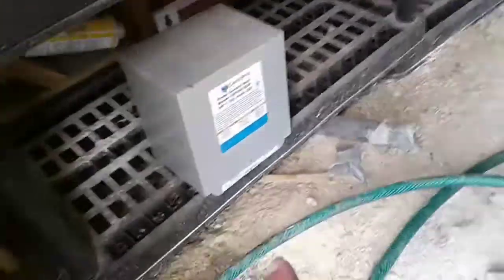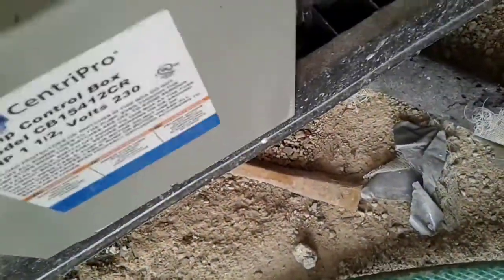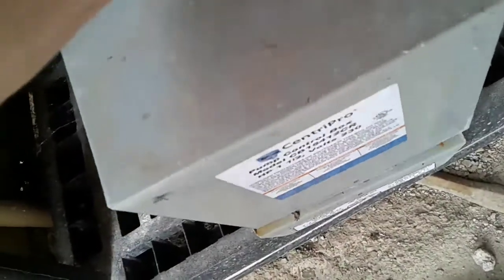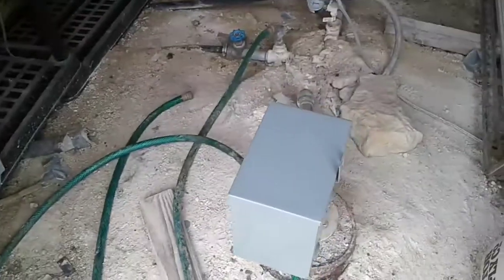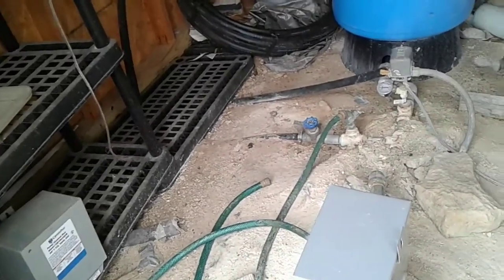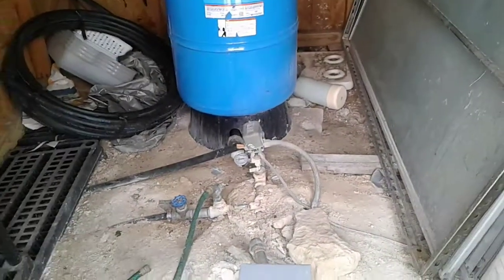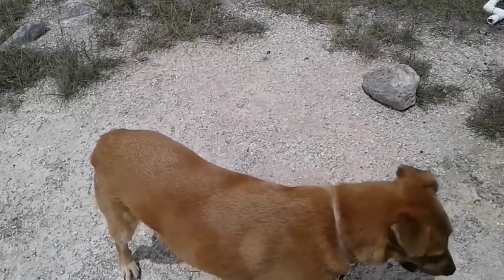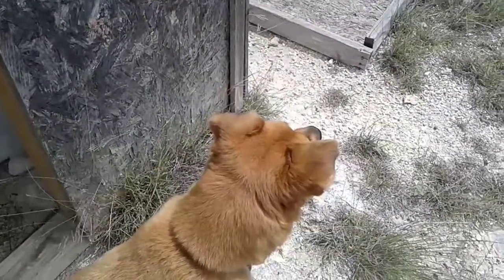Solving My Well Problem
What was wrong with the well.

Amazon wishlist